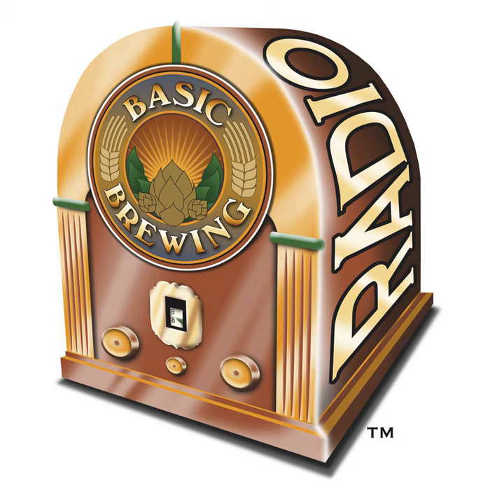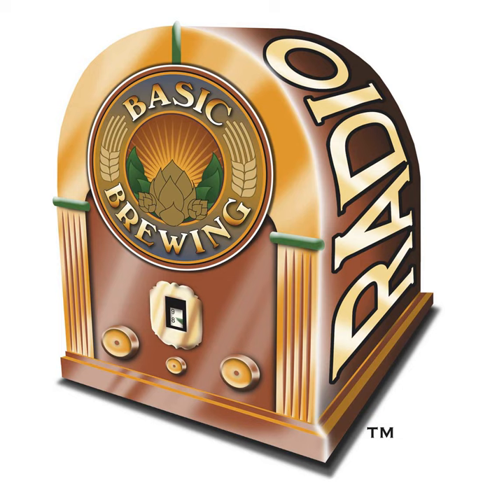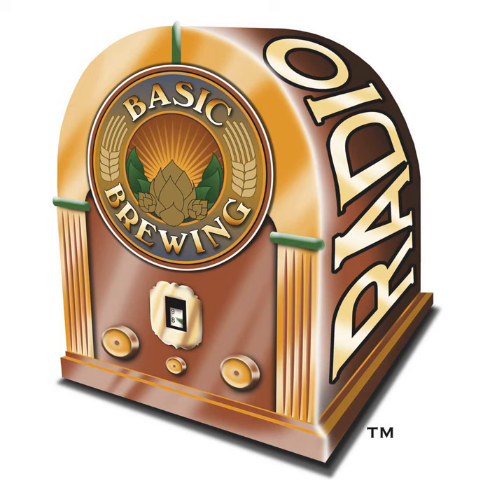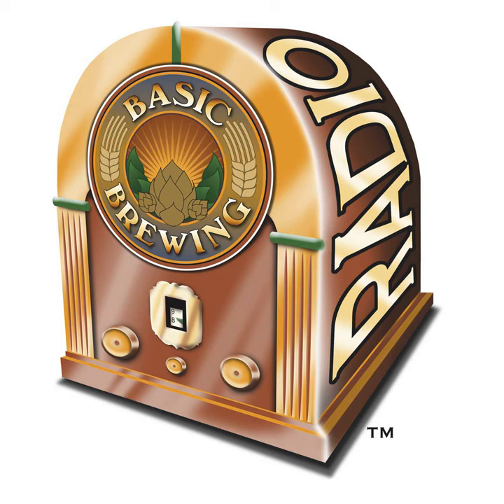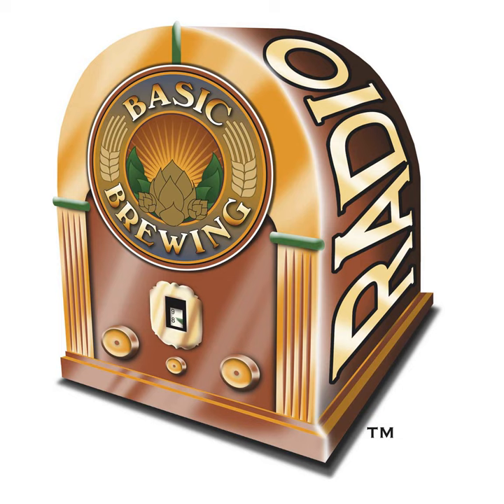11-22-07 Basic Brewing Radio - Reiterated Mashing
Chris Colby of Brew Your Own magazine walks us through his process of making big beers by putting wort back through a second or third mash.